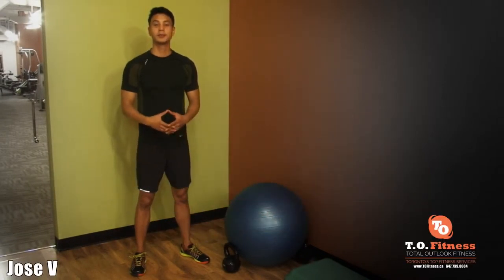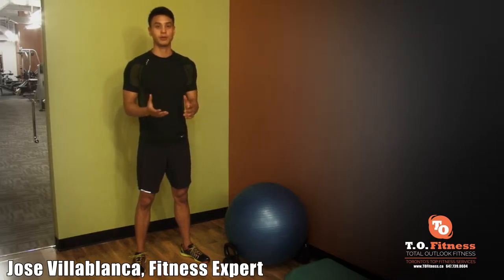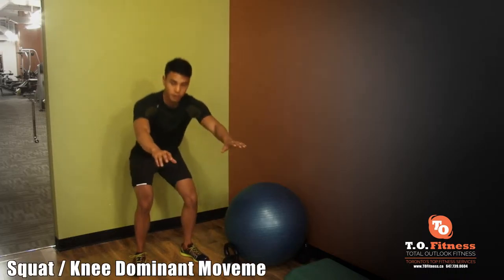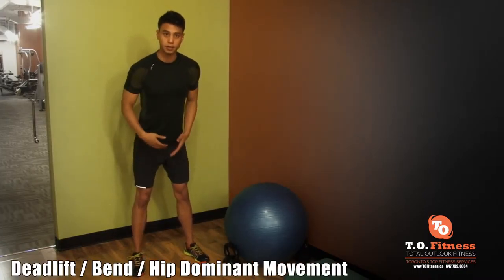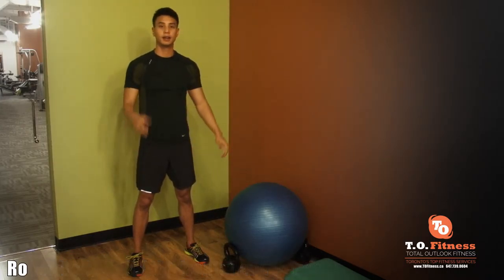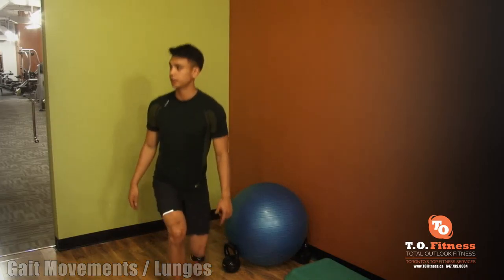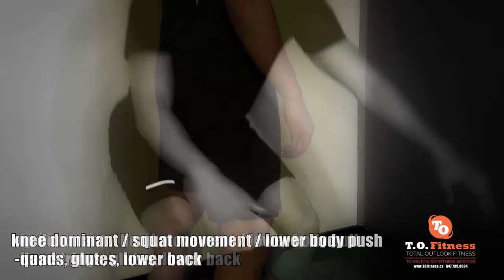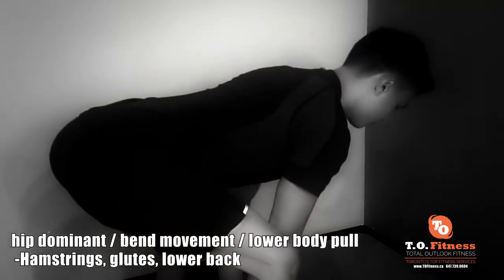Toronto Personal Trainer Demos Basic Excercises